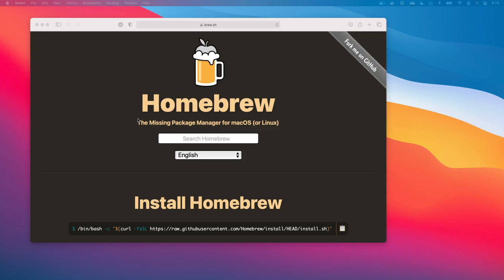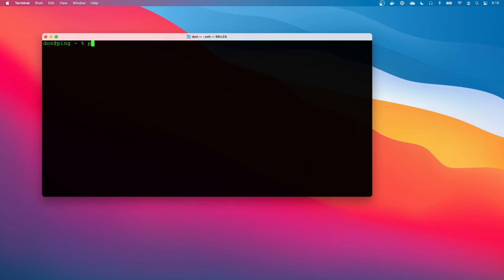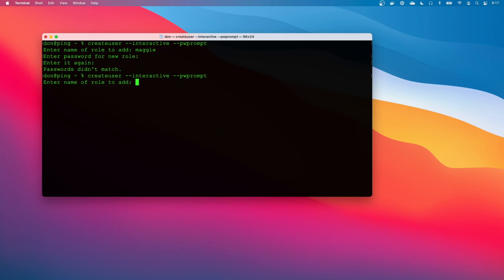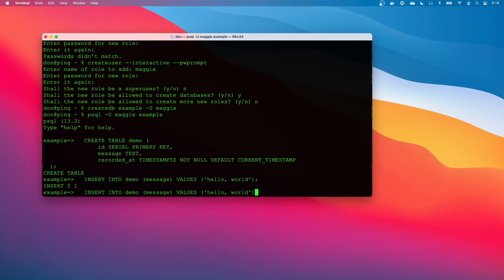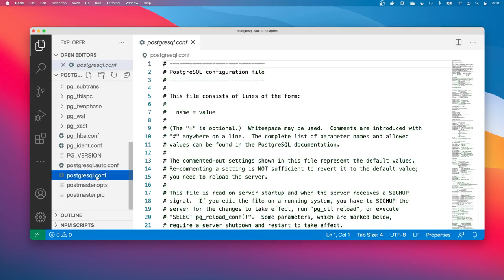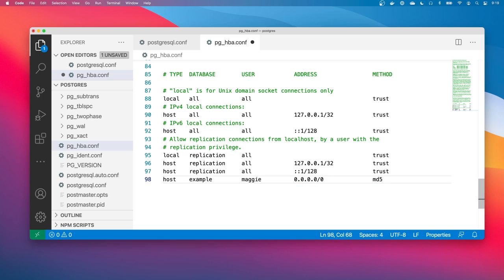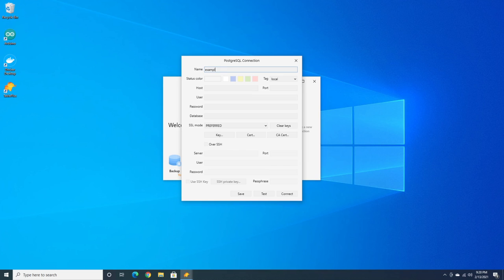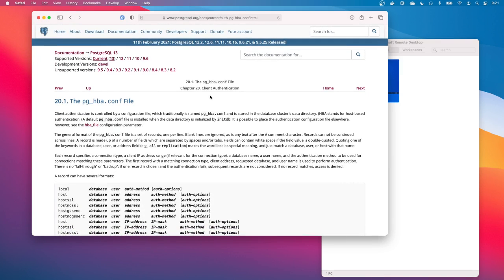Installing PostgreSQL on Mac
Install PostgreSQL using Homebrew. Create a user and a database. Configure postgres.conf and pg_hba.conf to allow remote access.